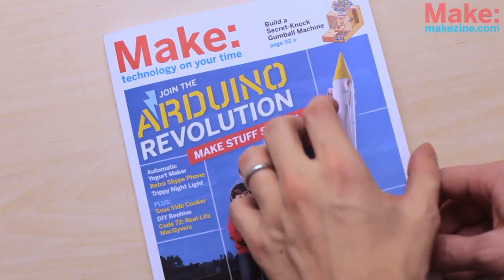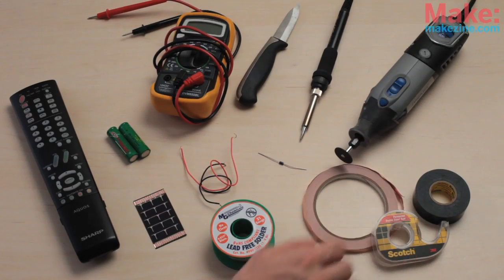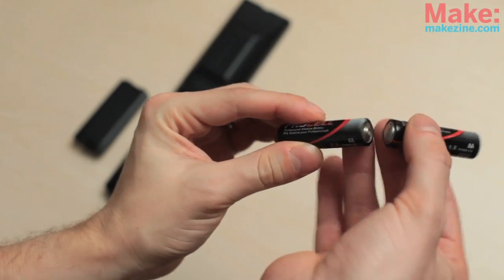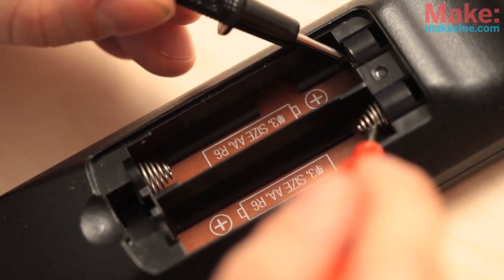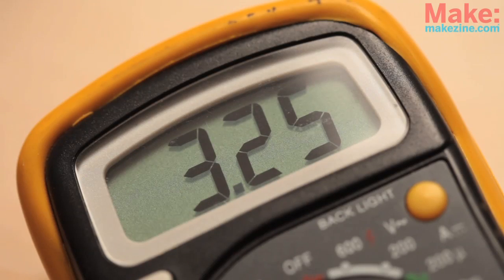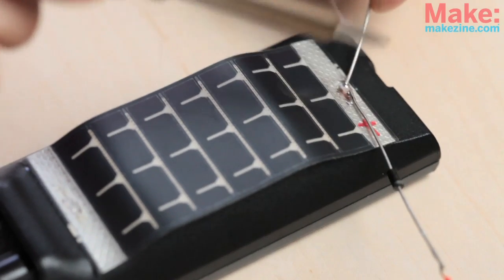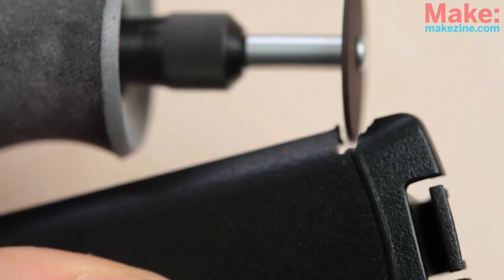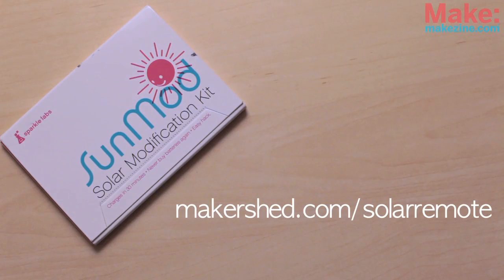Solar TV Remote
Hack your remote control so that you never have to change its batteries again! This project is in MAKE Volume 25.

To get more info about this project and to download a PDF of the instructions check out: